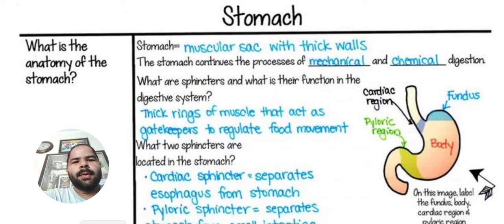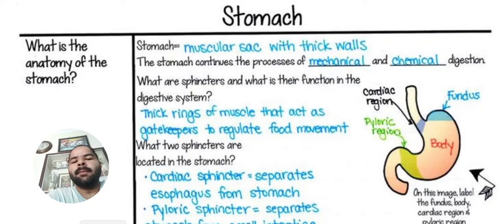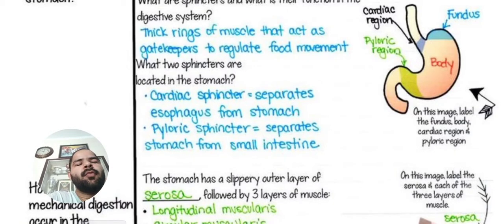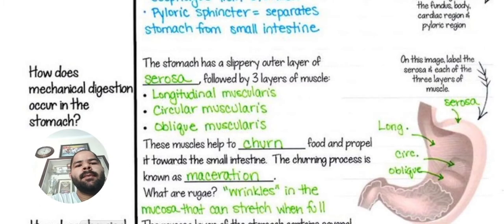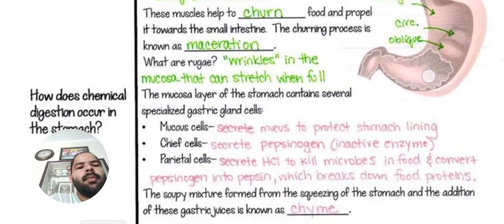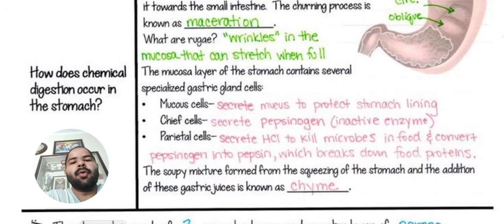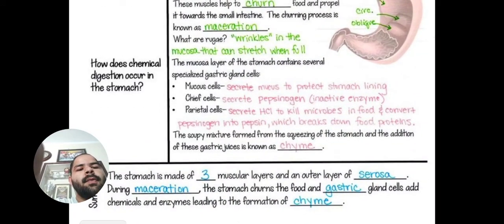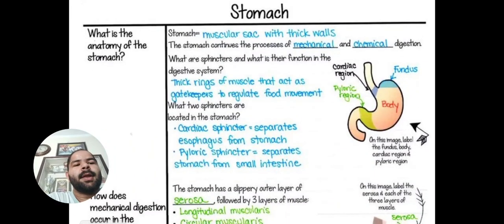Let's Study about Stomach.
The stomach is a muscular organ located on the left side of the upper abdomen. The stomach receives food from the esophagus. As food reaches the end of the esophagus, it enters the stomach through a muscular valve called the lower esophageal sphincter. The stomach secretes acid and enzymes that digest food.